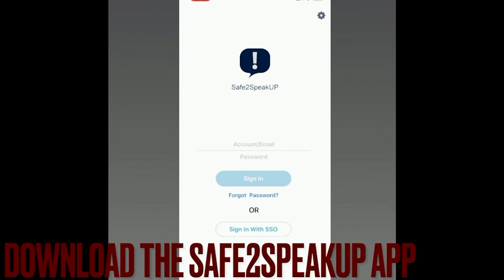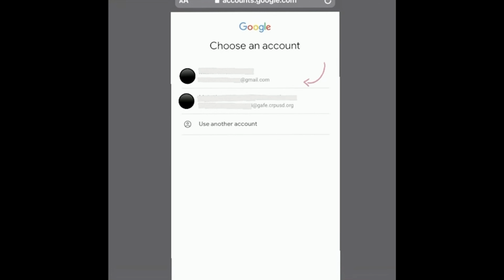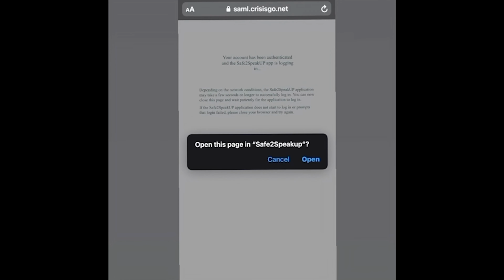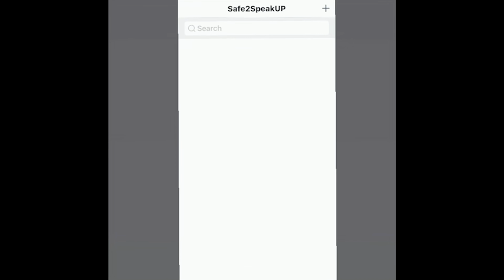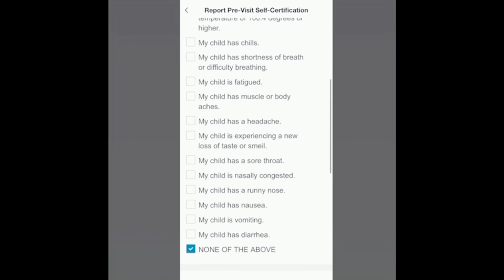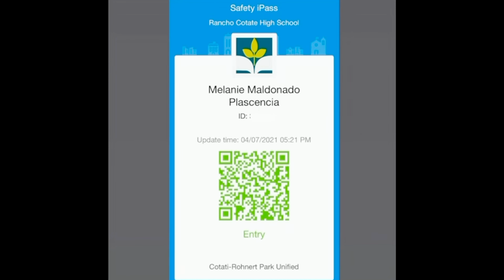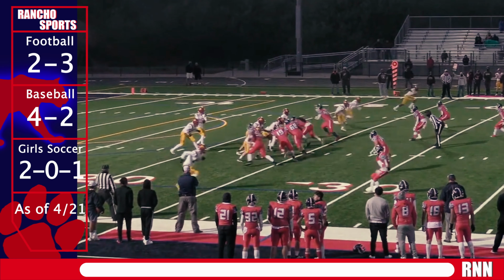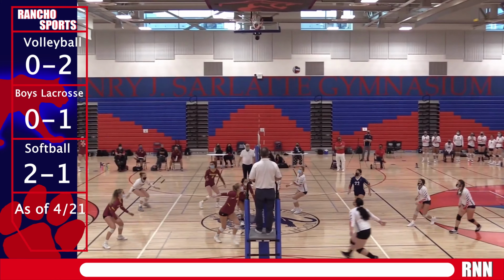RNN Season 3 Ep. 05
Welcome back, Rancho! Broadcast covering events from the month of April.